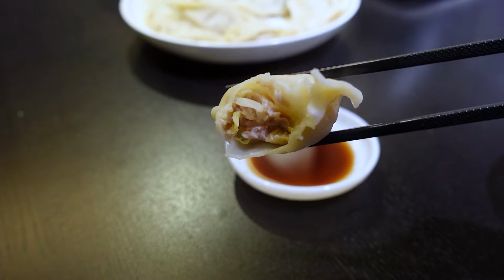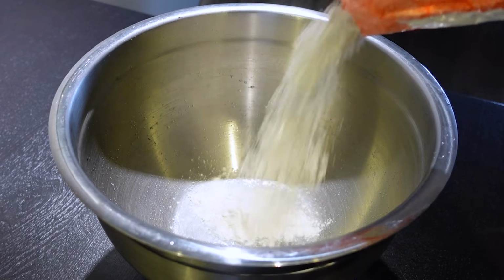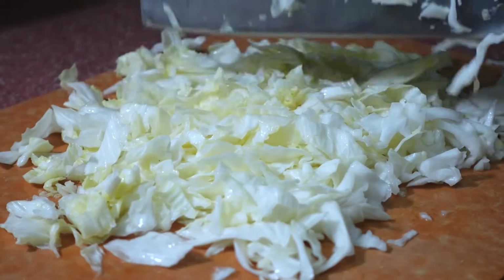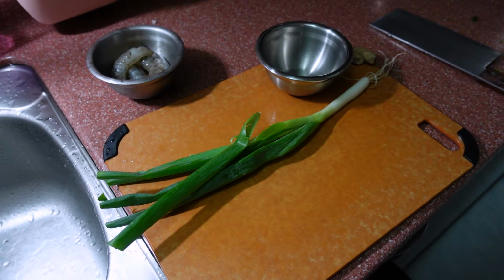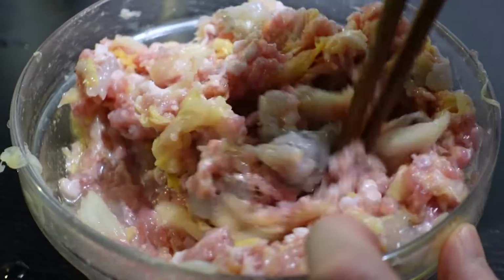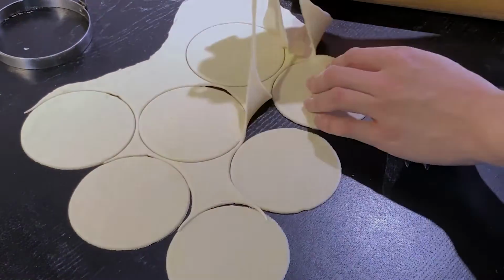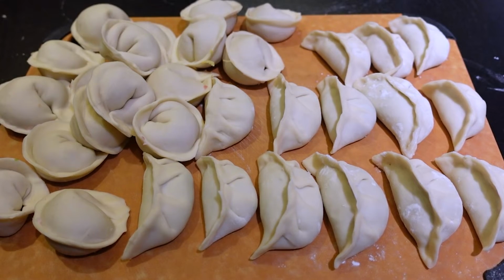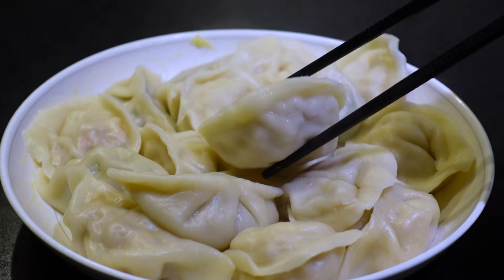Pork and Shrimp Dumplings (高麗菜蝦仁水餃) - Cooking on Easy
--Recipe--
Ingredients:
For the wrappings
All purpose flour - 500 grams
Water - 275ml

For the fillings
Ground Pork - 600 grams
Cabbage - 150 grams
Shrimp - 150 grams
Green Onions - 1 piece
Ginger - 1 teaspoon
Water for infusion - 80ml
Sesame oil -  1 tablespoon
MSG (Optional) - 1 tablespoon

Instructions:
Wrapping
1. Add water to all purpose flour, mix well and let rest for at least 30 minutes.
2. After resting, gentle knead to shape the dough then divide into portions.
3. For each portion, divide into several coin size doughs (weighing roughly 10 grams each)
4. Roll each dough into a sheet of circle no thicker than 1mm

Fillings
1. Salt the cabbage and finely chop them, then wait around 5 to 10 minutes for the salt to draw out its moisture.
2. After the liquid has been mostly purged, rinse with cold water to remove the salt  then squeeze the cabbage to get rid of any remaining liquid.
3. Remove the shell of the shrimp and chop them into a rough paste.
4. Add green onion and ginger into a bowl of water then massage it inside the water to infuse the aroma into the water.
5. In a large mixing bowl, add ground pork, cabbage, shrimps and the infused water then mix until starting to bind.
6. Add in a pinch of salt, sugar, olive oil and MSG then mix to combine.

Folding
1. Get a piece of wrap and spoon in some filling in the middle/
2. Fold the wrap over and press on the edge to seal it.
3. Then grab the two edge and fold it over each other then press the intersecting point to seal it.

Cooking
1. Add dumplings into a pot of boiling water.
2. Boil until dumplings starting to float.
3. Once floating, boil it for another minute then strain them and serve.

Dipping sauce
1. Mix 1 part soy sauce to 1 part vinegar
2. Add in some mince garlic and sesame oil.